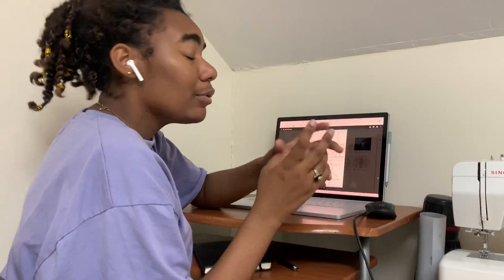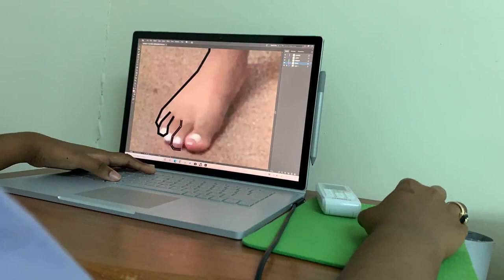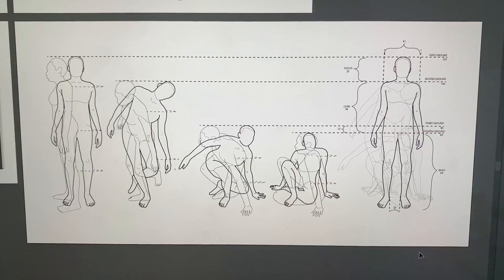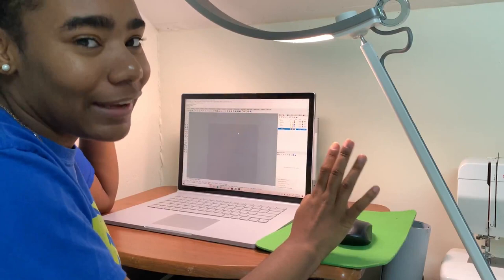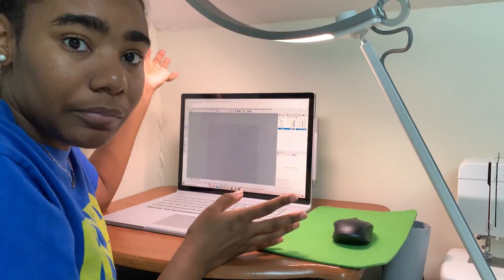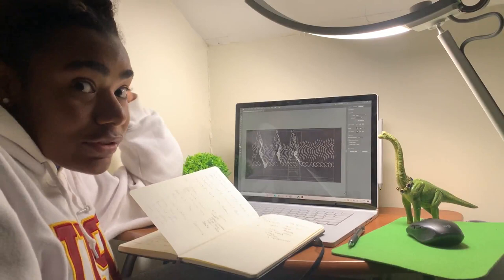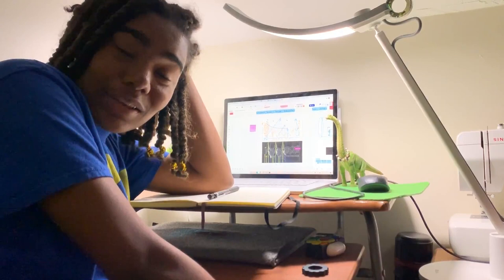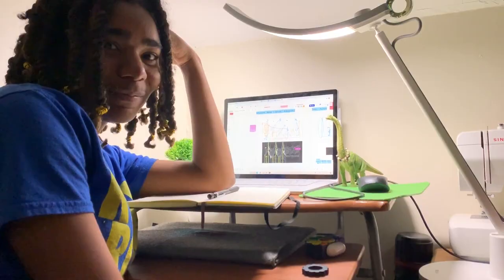ONLINE ARCHITECTURE STUDENT VLOG | FIRST SEMESTER PROJECT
Architecture at home definitely hits harder than architecture on campus. Being in studio makes it more bearable. The first project of the semester started out pretty well, so I hope you enjoy this video of how I went through with it.

That would be a Big Help

Check other free beats Here "